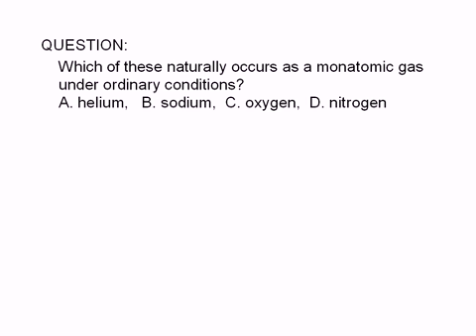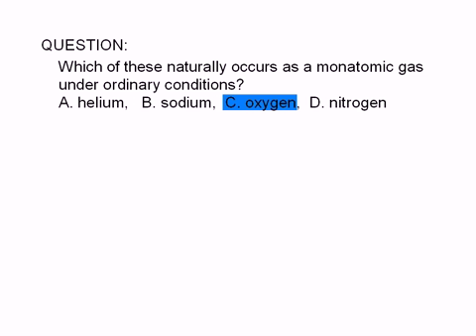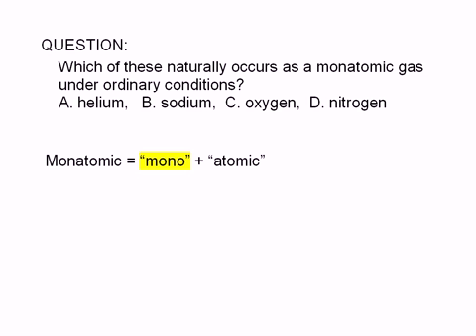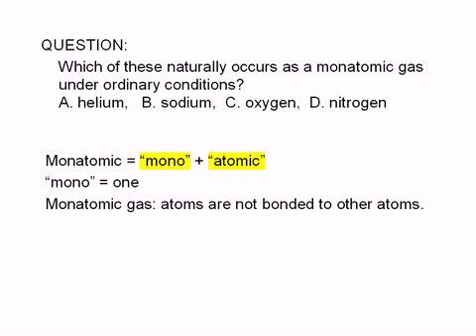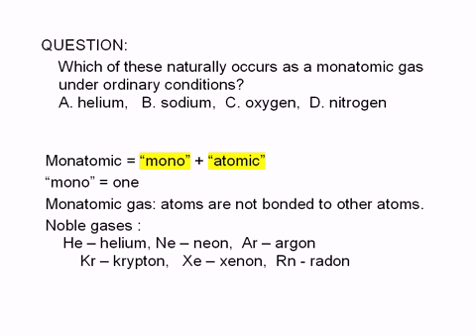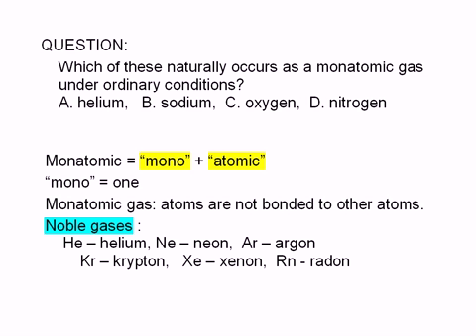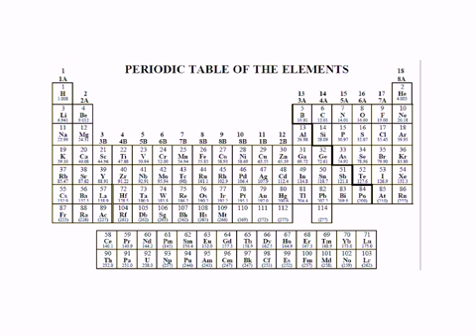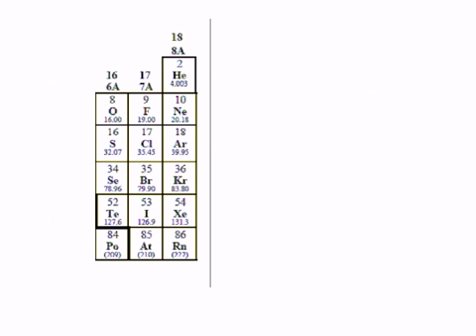1-7-2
QUESTION:
Which of these naturally occurs as a monatomic gas under ordinary conditions?
A. helium, B. sodium,
C. oxygen, D. nitrogen